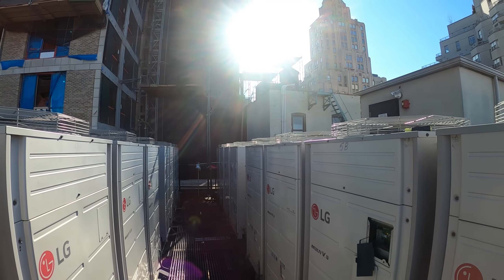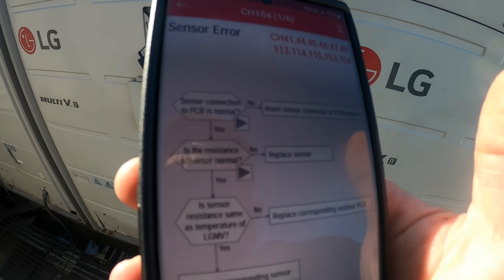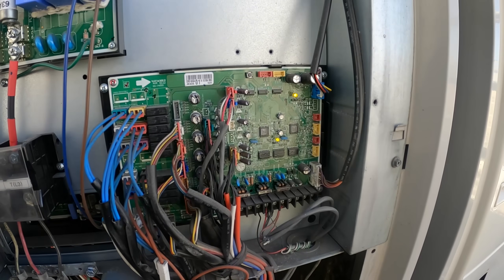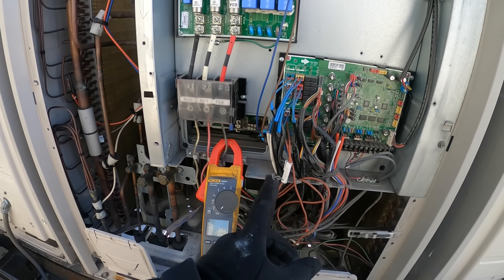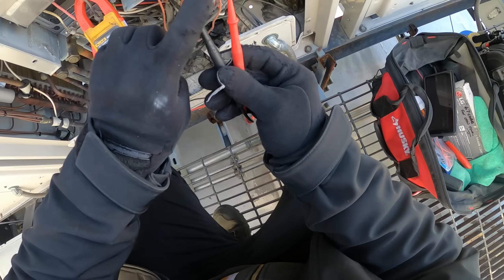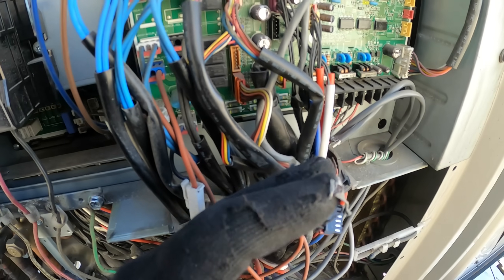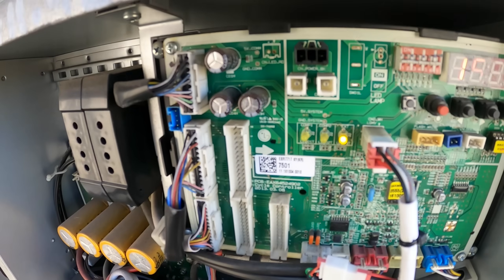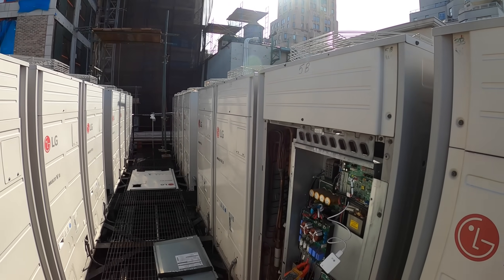HVAC: LG MULTI V Troubleshooting Error Code CH154 (Outdoor Heat Exchanger Temperature Sensor)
HVAC: LG MULTI V Troubleshooting Error Code CH154 (Outdoor Heat Exchanger Temperature Sensor) LG MULTI V Error Code CH35 (ODU Excessive Pressure Drop Of Low Pressure) (LG Fan Motors Making Noise) How To Install LG Fan Motor / How To Replace LG Fan Motor / How To Install LG Evaporator Fan Motor / LG Multi V 4 Concealed Duct Preventive Maintenance (LG Air Handler Cleaning) LG HVAC Cleaning / LG HVAC Error Code / LG Multi V Heat Pump / LG Multi V Heat Recovery Unit / LG HVAC Maintenance / LG HVAC Heat Pump / LG Heat Pump / LG Multi V Not Heating Or Cooling / LG MULTI V Not Heating Or Cooling (LG Error Code CH21) LG HVAC Troubleshooting / LG MULTI V 4 Error Code CH26 Repair (Inverter Compressor Overcurrent) LG MULTI V IV Compressor & Inverter Board Replacement (LG MULTI V 5 Repair) HVAC (Heating, Ventilation, Air Conditioning) Service Call: LG Multi V IV Error Code CH29 (Inverter Compressor Over Current) Error Code 291 / LG MULTI V 5 ERROR CODE CH29 - Outdoor Unit Inverter Compressor Over Current ( Outdoor Unit Inverter Compressor Fault Or Drive Fault) LG Troubleshooting / HVAC VRF VRV Training / LG MULT V Not Cooling (LG Multi V 5 Error Code CH26) VRF Troubleshooting/Repair / HVAC (Heating, Ventilation, Air Conditioning) LG MULTI V IV Not Cooling/Heating (LG Multi V 5 Error Code CH26/Error Code 261) LG Error Code CH21 / LG Error Code 211 / LG Error Code CH26 / LG Error Code 261 / LG Error Code CH29 / LG Error Code 291 / LG Error Code 21 / LG Error Code 211 / LG Error Code CH21 / LG HVAC Training / LG HVAC Troubleshooting / LG VRV / LG VRF / LG Heat Recovery Heat Pump / LG Heat Pump /

DEGGE Mini Compressed Air Duster